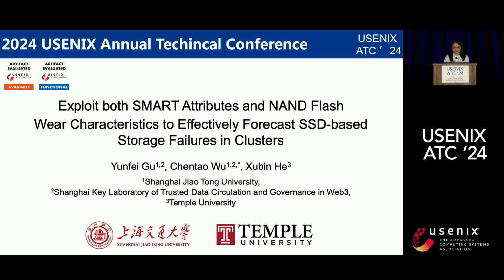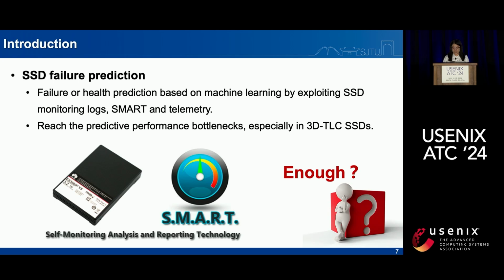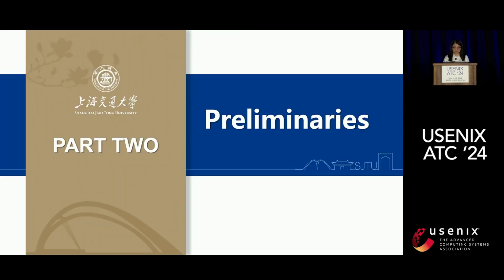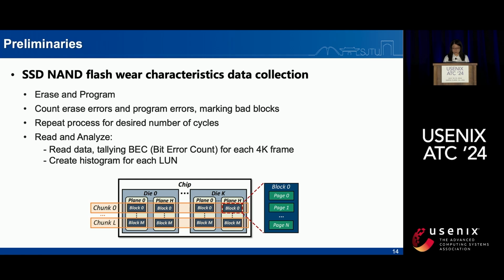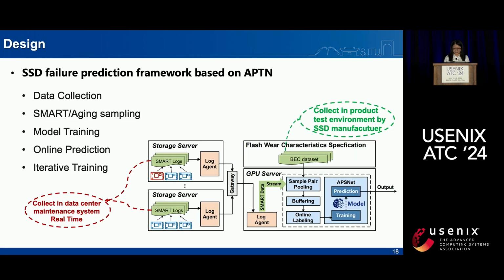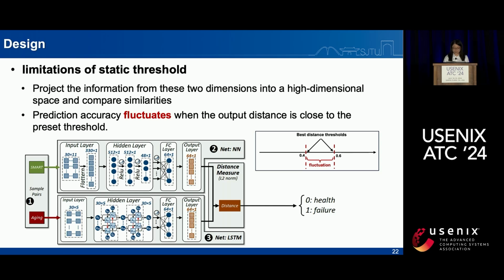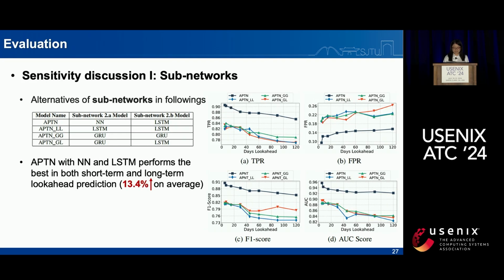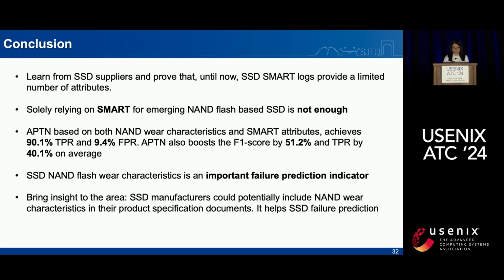USENIX ATC '24 - Exploit both SMART Attributes and NAND Flash Wear Characteristics to Effectively...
Exploit both SMART Attributes and NAND Flash Wear Characteristics to Effectively Forecast SSD-based Storage Failures in Clusters

Yunfei Gu and Chentao Wu, Shanghai Jiao Tong University; Xubin He, Temple University

Solid State Drives (SSDs) based on flash technology are extensively employed as high-performance storage solutions in supercomputing data centers. However, SSD failures are frequent in these environments, resulting in significant performance issues. To ensure the reliability and accessibility of HPC storage systems, it is crucial to predict failures in advance, enabling timely preventive measures. Although many failure prediction methods focus on improving SMART attributes and system telemetry logs, their predictive efficacy is constrained due to the limited capacity of these logs to directly elucidate the root causes of SSD failures at the device level. In this paper, we revisit the underlying causes of SSD failures and first utilize the device-level flash wear characteristics of SSDs as a critical indicator instead of solely relying on SMRAT data. We propose a novel Aging-Aware Pseudo Twin Network (APTN) based SSD failure prediction approach, exploiting both SMART and device-level NAND flash wear characteristics, to effectively forecast SSD failures. In practice, we also adapt APTN to the online learning framework. Our evaluation results demonstrate that APTN improves the F1-score by 51.2% and TPR by 40.1% on average compared to the existing schemes. This highlights the potential of leveraging device-level wear characteristics in conjunction with SMART attributes for more accurate and reliable SSD failure prediction.